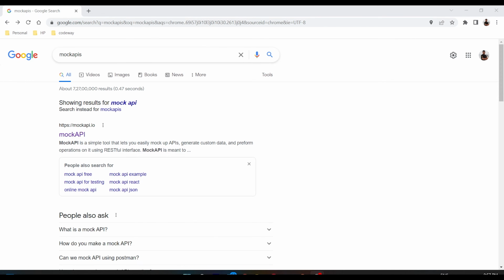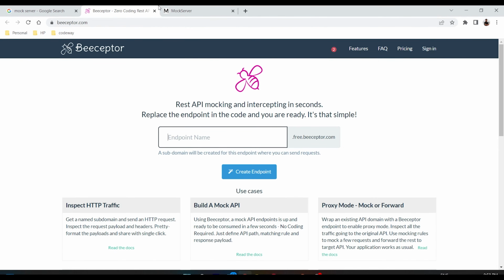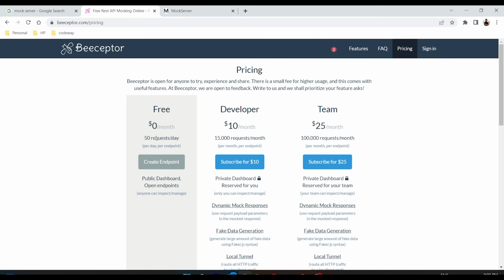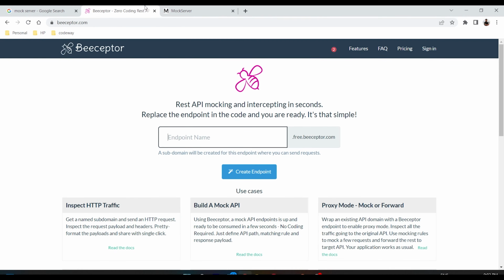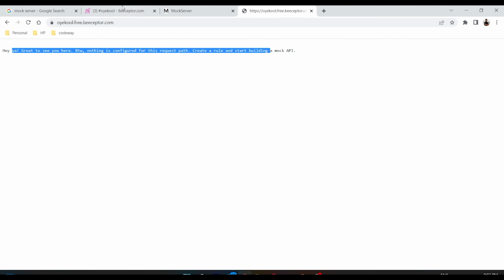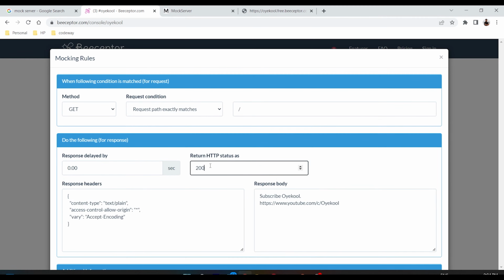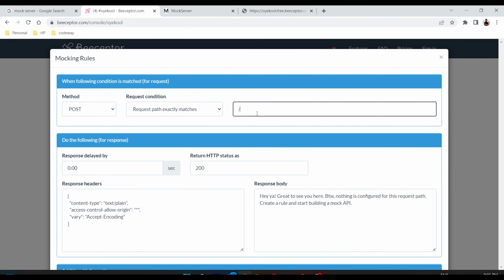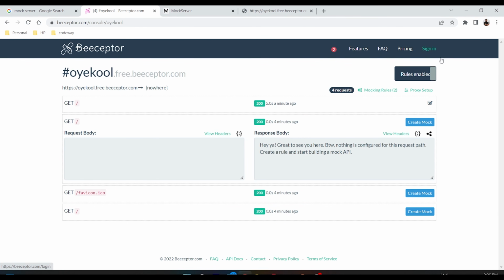How To Create And Use Mock Apis In Minutes | Beeceptor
Mock API is a simple tool that lets you easily mock up APIs, generate custom data, and preform operations on it using RESTful interface.
Build a mock rest API online in seconds. No coding required. Capture traffic, create rule, inspect response.